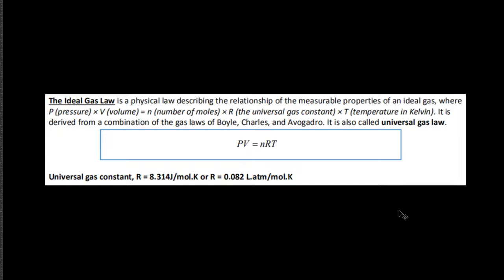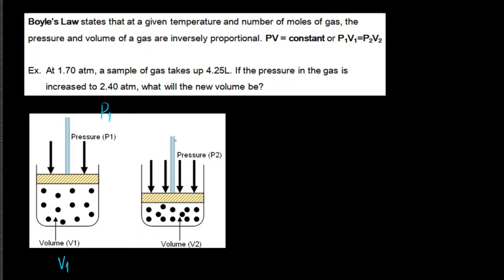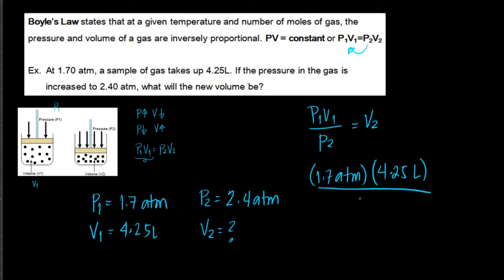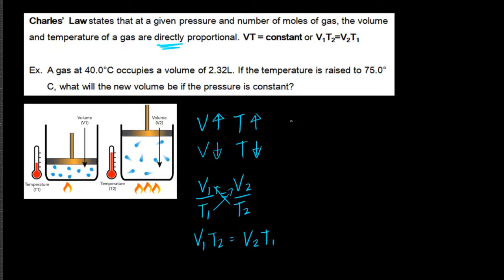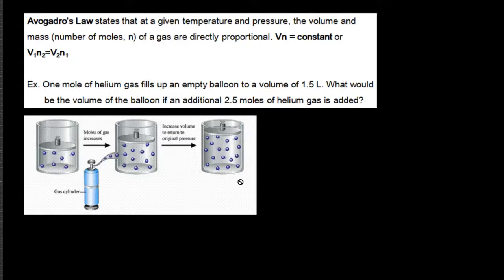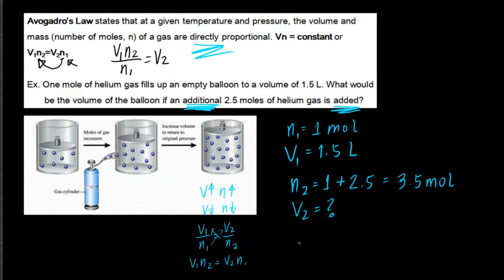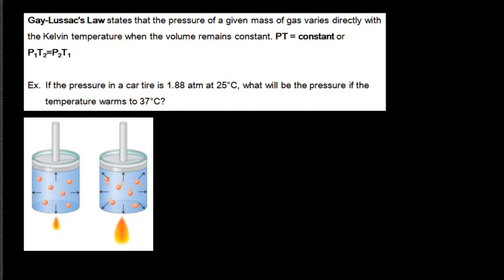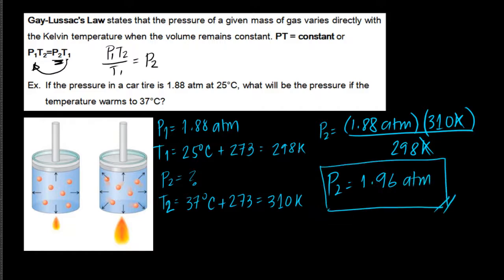Gas Laws Part 1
Boyle's Law, Charle's Law, Avogadro's Law and Gay-Lussac's Law nga ginhalinan sang Ideal Gas Law